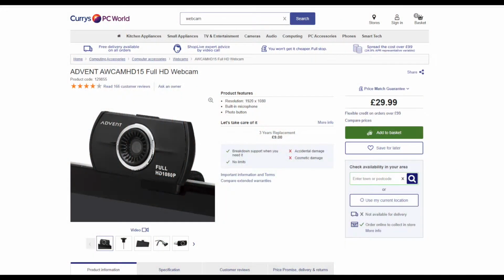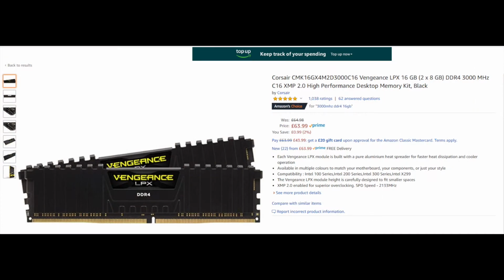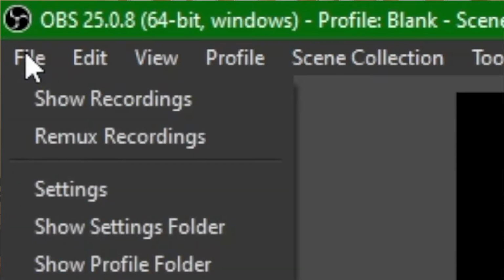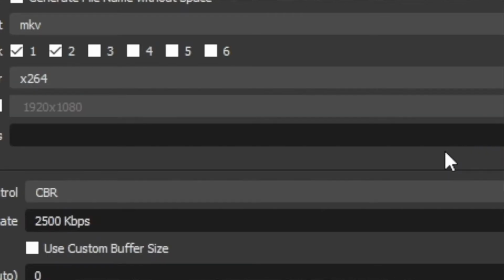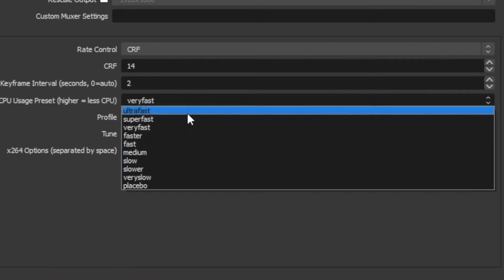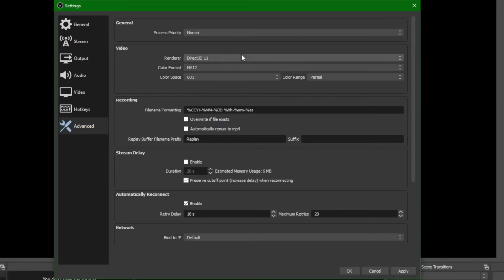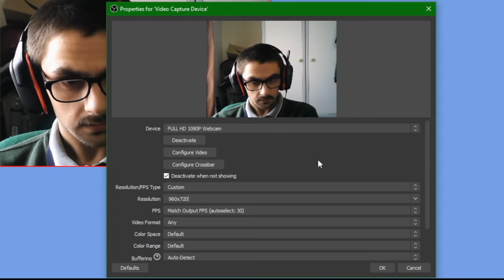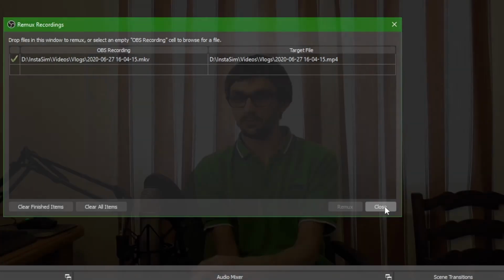Making YouTube Videos Part 2 - RECORDING VIDEOS (GAMING)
In this episode of Making YouTube Videos, I go over the process of recording gaming videos, going over some of the prerequisites for gaming videos specifically as well as the setup of OBS. This video can also be adapted to content where the screen is being captured for a video.

USEFUL TIMESTAMPS:
Prerequisites - 2:45
OBS Introduction - 17:08
Configuring Output - 18:16
Configuring Audio - 29:25
Configuring Video - 30:41
Configuring Advanced Settings - 32:44
Setting the OBS Scene - 33:18
Configuring the Audio Channels - 40:15
Remuxing Recordings - 42:46

Itchio (great place to find some small and free indie games)

Music Used in this video is courtesy of the artist.